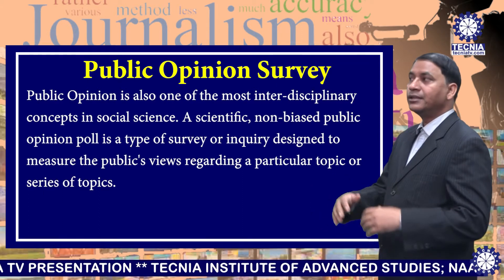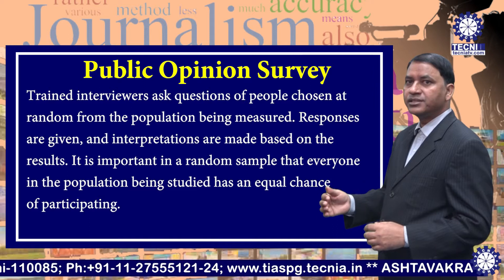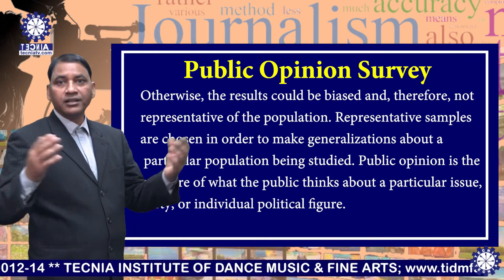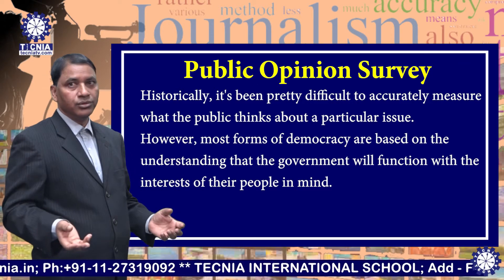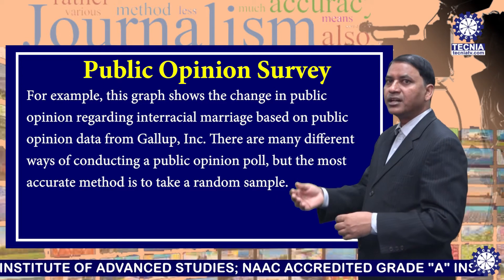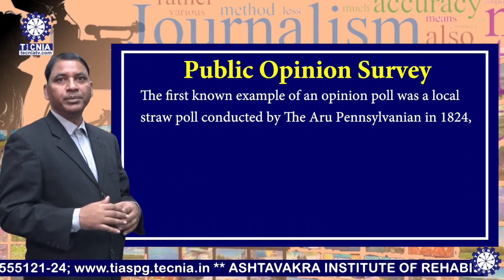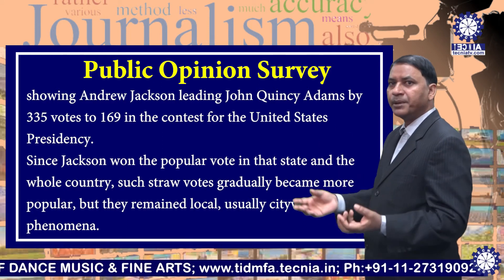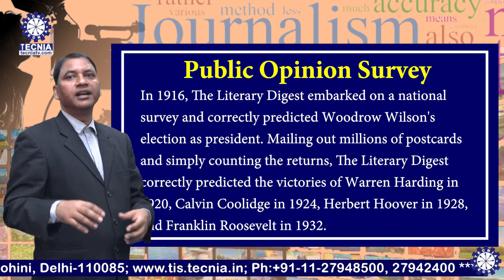Public Opinion Survey || Media Research || Dr .Shambhoo Saran Gupta || BAJMC || TIAS || TECNIA TV